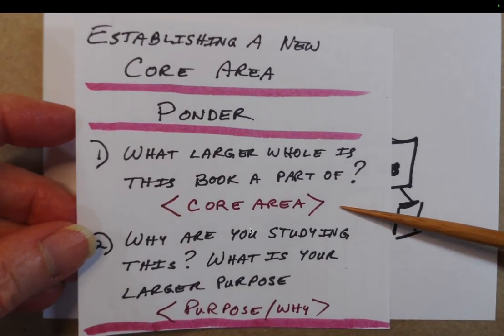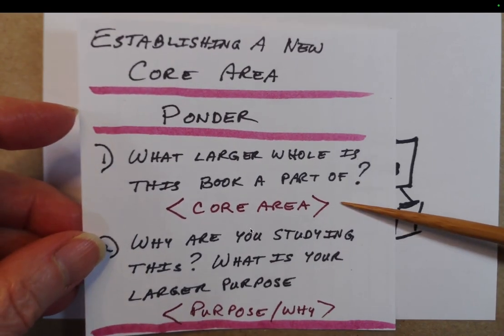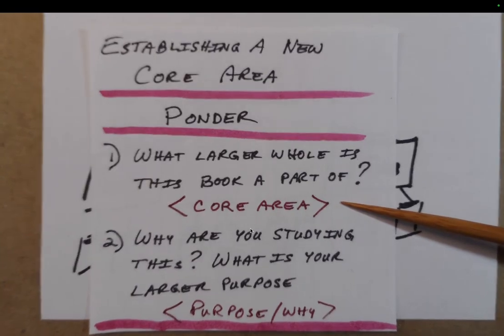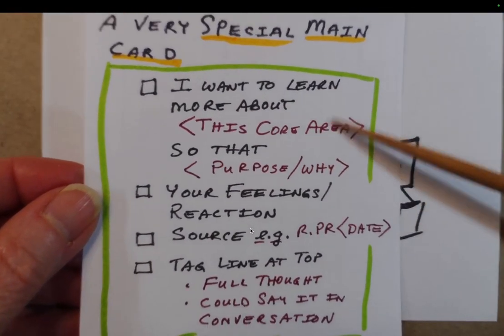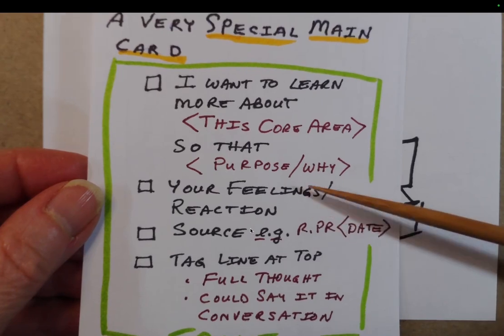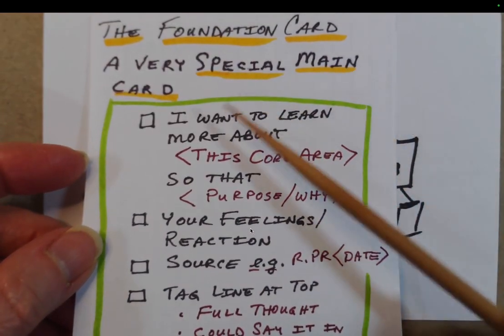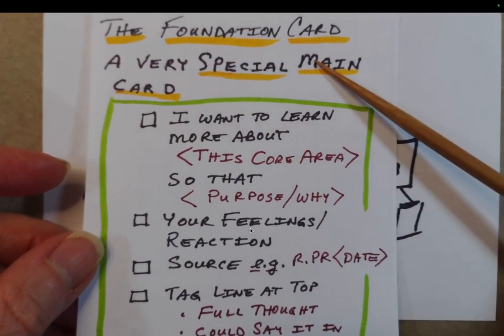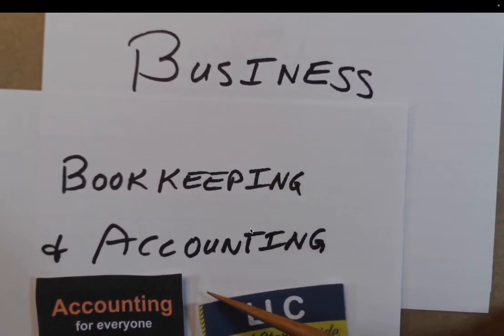Zettelkasten - Foundation Card Questions